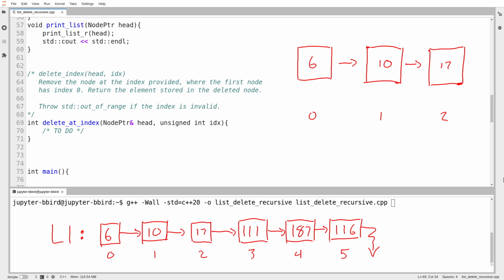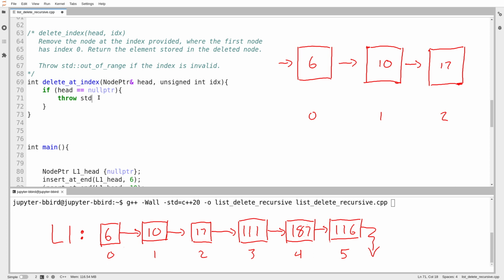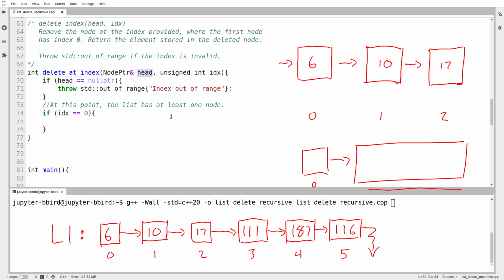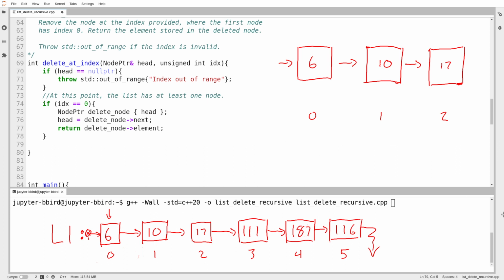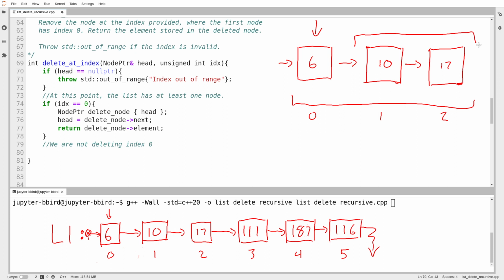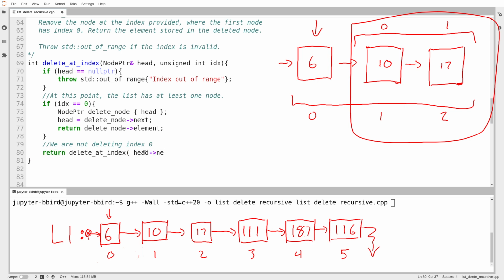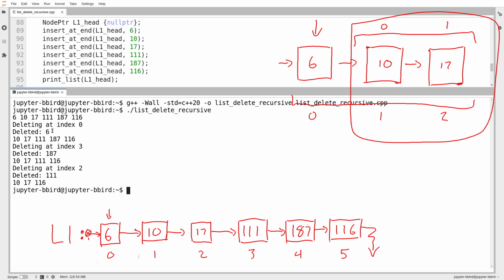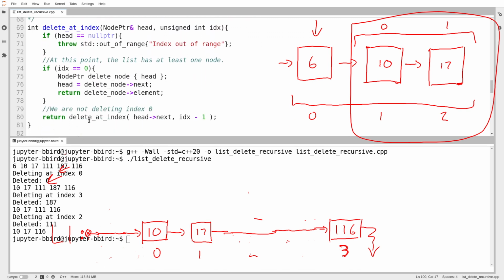C++ Programming (Spring 2022) - Lecture 11.09 - Deleting Elements from Lists (Recursively)